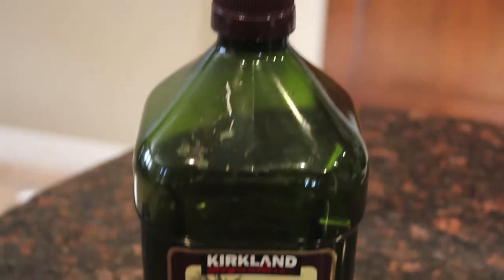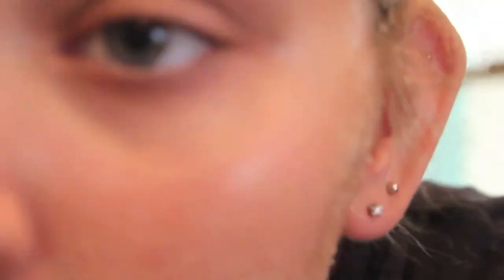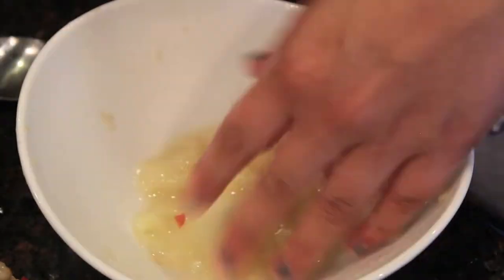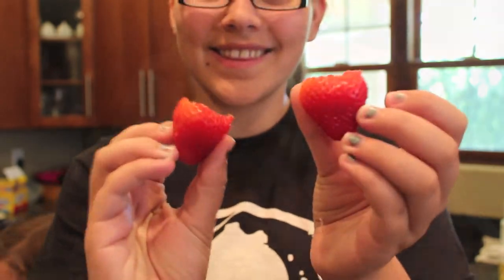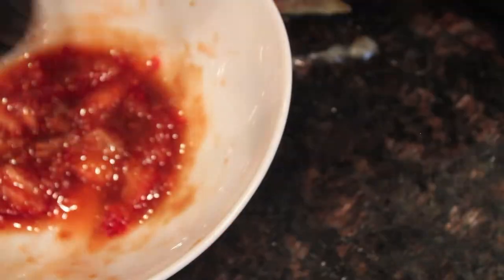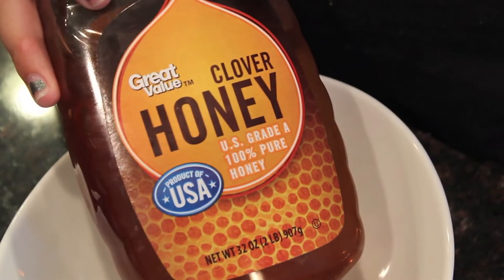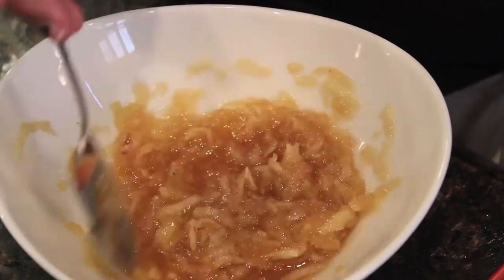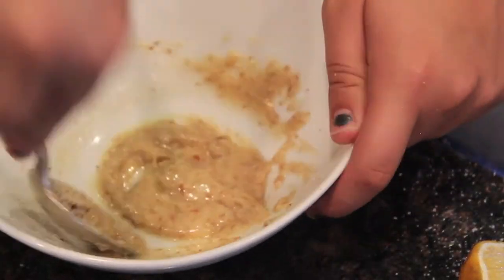Pamper Yourself: DIY Facial Masks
Check out Kelly!

Hey girls! I just wanted to thank you guys so much for being such a supportive group of subscribers! I wanted to give you guys a little heads up for those of you who actually read the description box that at 1500 subscribers I will be doing a MAKEUP COLLECTION :-) also some of you may know that my COLLABORATION CHANNEL was hacked but now we have started uploading again! I also created a vlog channel and would love it if you guys checked it out and supported me there too! Thank you guys so much for being there for me when I needed you! At 2000 subscribers I will be doing a giveaway so if you are new to my channel please subscribe so you can see when I upload new videos and post giveaways :-)

LIKE this video if you want more pampering videos!

If ever want me to see your Instagram photo just tag me (ahealingprincess) or use the hashtag fashionbarbie16

Facial Mask Recipes!

Honey Cleansing Scrub:
-This is a great moisturizer!
Mix 1 tablespoon honey with 1/2 teaspoon lemon juice and 2 tsp ground almonds.
Rub gently onto face. Rinse off with warm water.

Strawberry Facial Scrub:
Make a mixture of 1 tsp brown sugar and 2 mashed strawberries.
Brown sugar will remove dead cells and strawberries are going
to make your skin baby-soft.

Sea-salt and Olive Oil Facial Scrub:
1 tsp olive oil ( cold pressed ) and 1/2 tsp sea salt applied gently to a wet face
will not only remove dead cells, but it will also improve micro-circulation.
Olive oil is going to nourish the skin, leaving it incredibly soft

All exfoliators are great for glowing skin because they remove all the dead dull skin!

Just Peachy Facial Mask
(normal skin)
1 medium peach
1 tablespoons honey
Cook peach until its soft, mash with a fork, add honey. Apply to skin. Let sit for 10 minutes, rinse well with cool water.

Apple Zinger Facial Mask
(oily skin that is acne prone)
1 medium size apple (grated)
5 tablespoons of honey
Mix the grated apple and mix with honey to make a mask. Smooth over skin then let sit for 10 minutes, rinse off with cool water.

FAQ
Name: Sidney
Age: 13 (8th grade)
Camera: Canon Rebel T3i

SoCiAl NeTwOrKs!